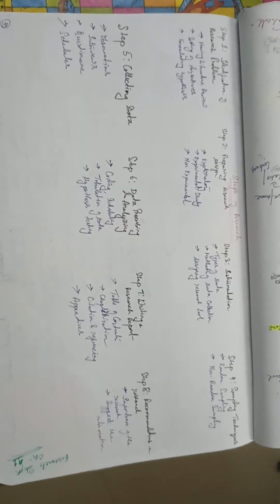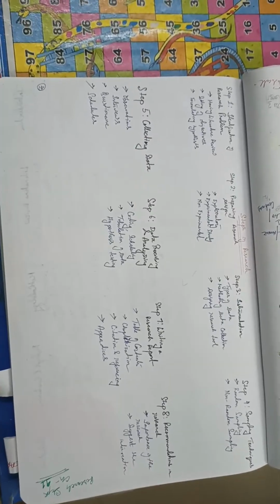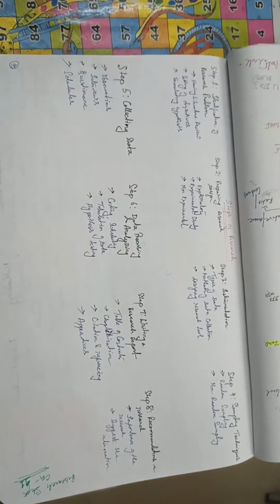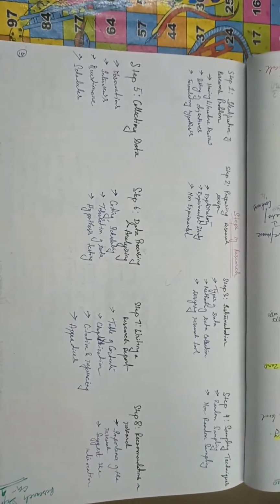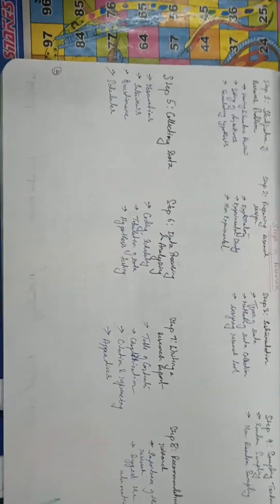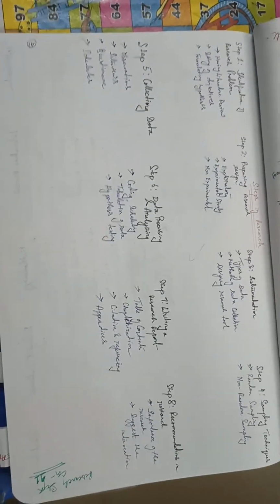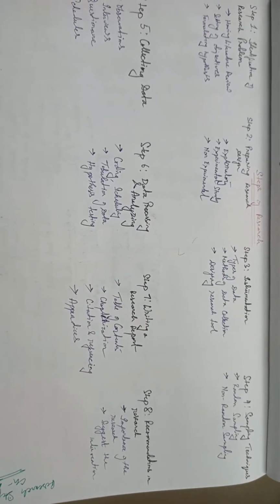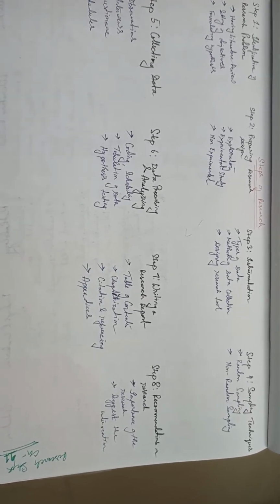Research 13- Revision Lecture Series